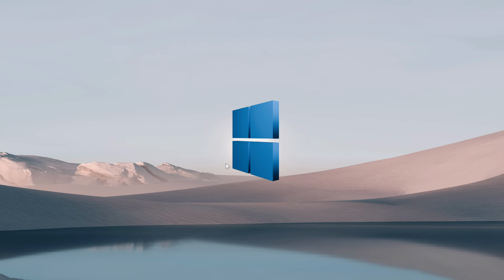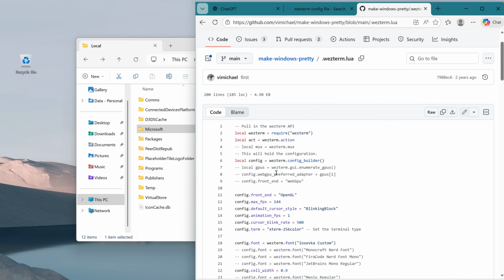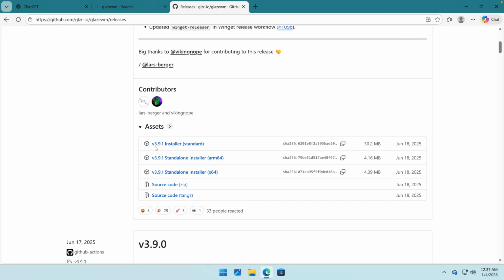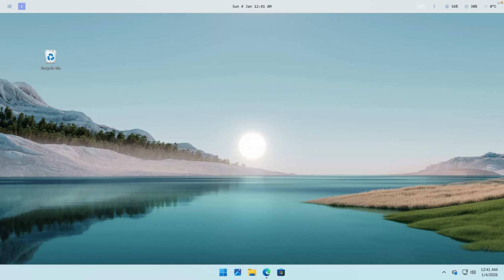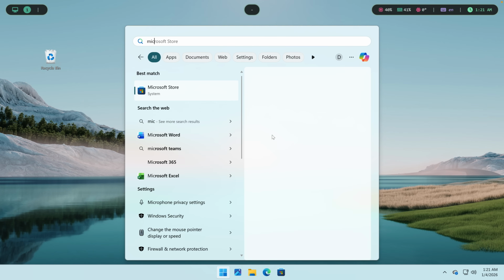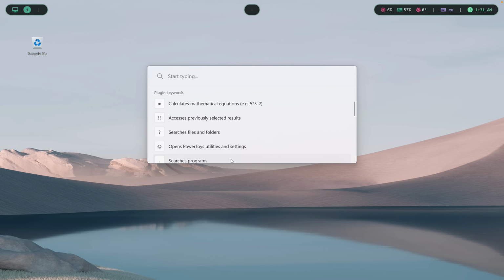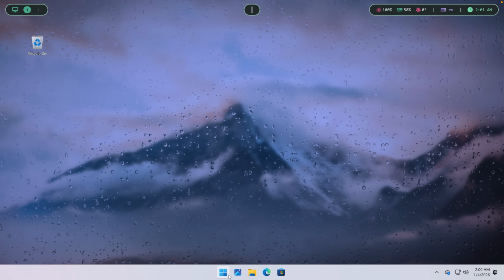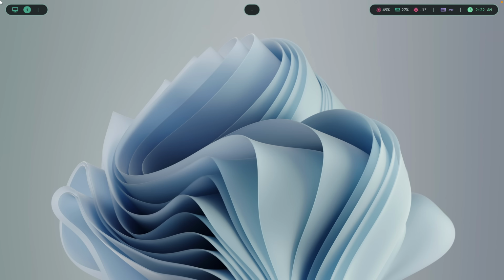trying to customize Windows 11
You often hear from the Linux community that Linux has crazy levels of customization and while that's true, you can go quite far on Windows 11 aswell with some free software tools.